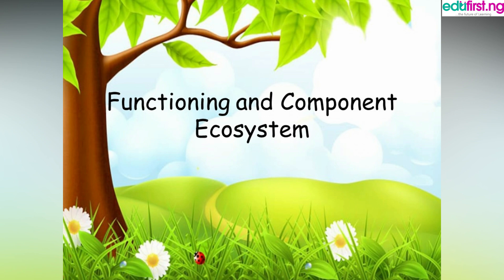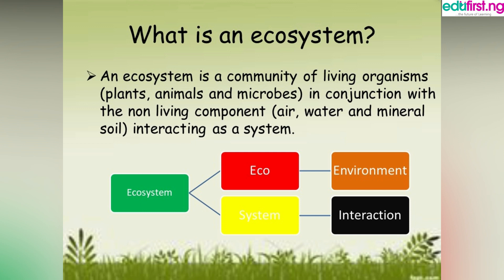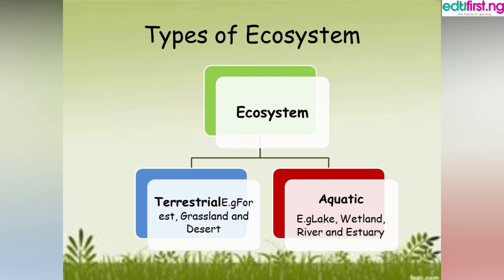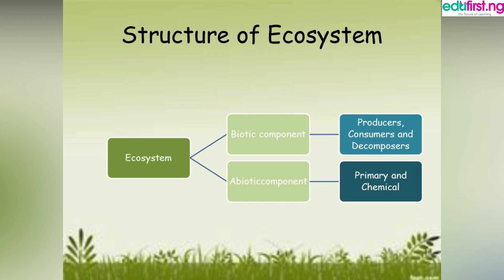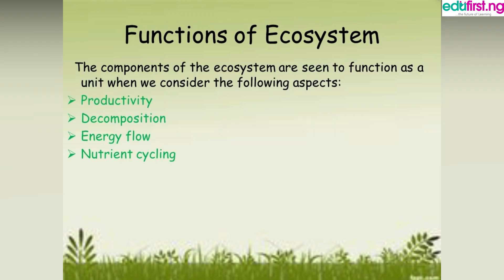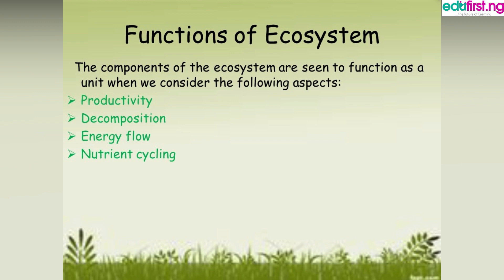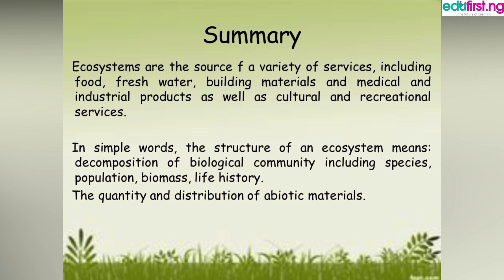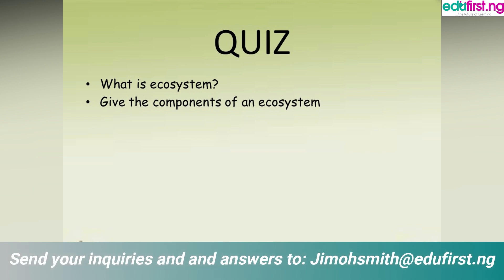Ecosystem | Biology | SS1 | 3rd Term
A system that includes all living organisms (biotic factors) in an area as well as its physical environment (abiotic factors) functioning together as a unit. Supplement. An ecosystem is made up of plants, animals, microorganisms, soil, rocks, minerals, water sources and the local atmosphere interacting with one another ..